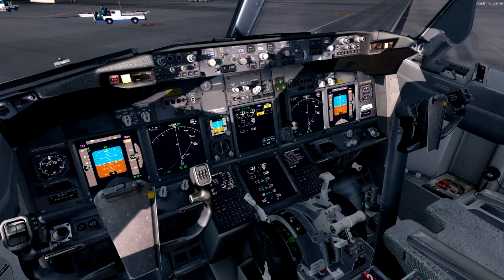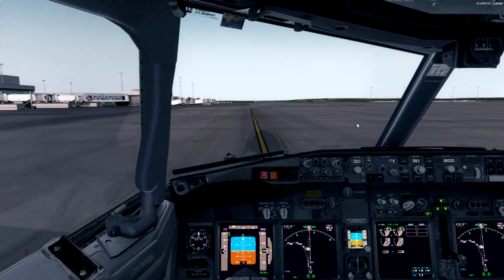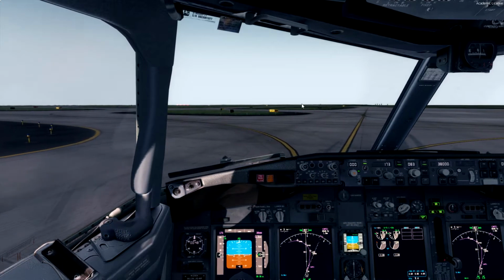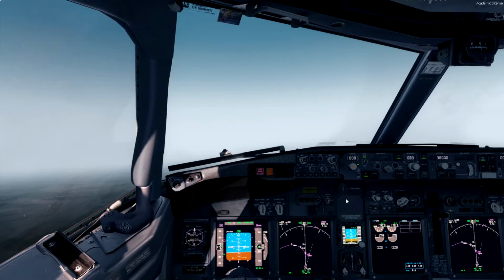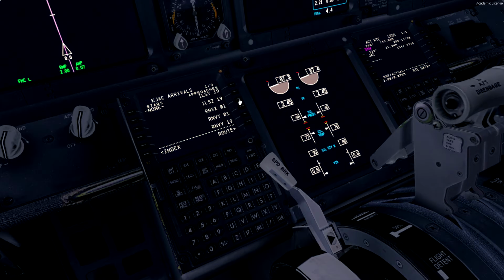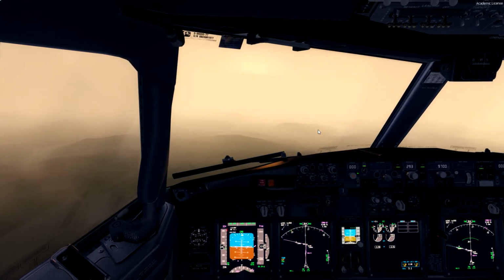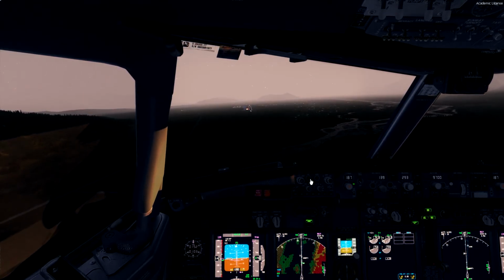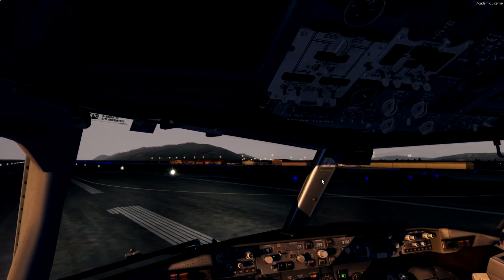[P3D] PMDG NGX | UAL 1478 KDEN - KJAC | Beautiful Approach & Runway OVERRUN | Monday RealOps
Monday RealOps (on a Tuesday)
UAL 1478 | Denver (KDEN) - Jackson Hole (KJAC)

Today we see some beautiful approaches and a runway OVERRUN when we float the landing just a little bit.

Good news is that it's a landing we can walk away from!

ADDONS:
Prepar3d v4
PMDG NGX | 737-800
FlightBeam KDEN
ORBX KJAC
FTX Global
FTX openLC North America
FTX Vector
FSDT GSX
Active Sky Cloud Art
Active Sky for P3D v4